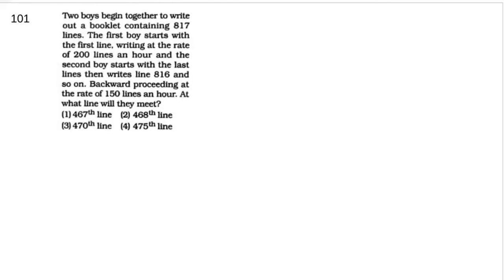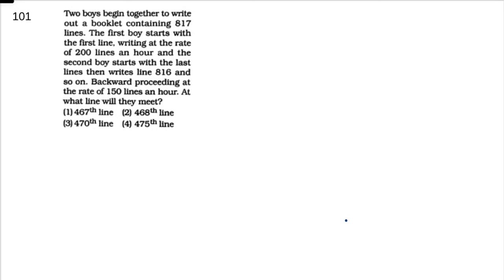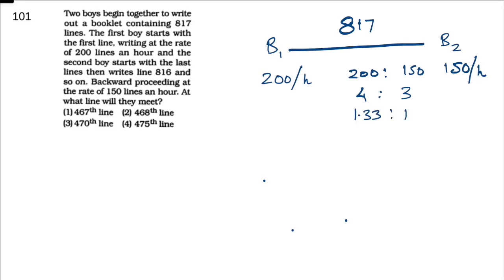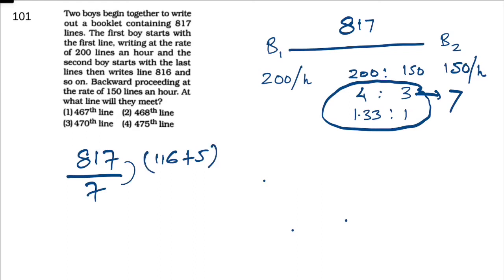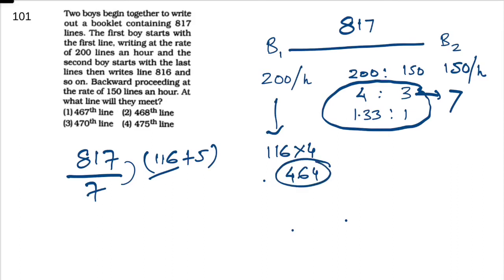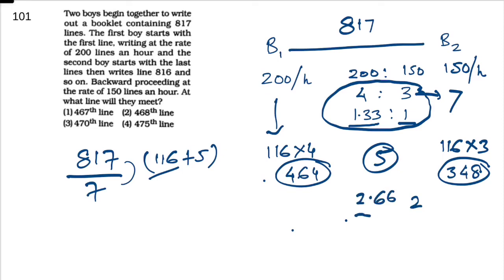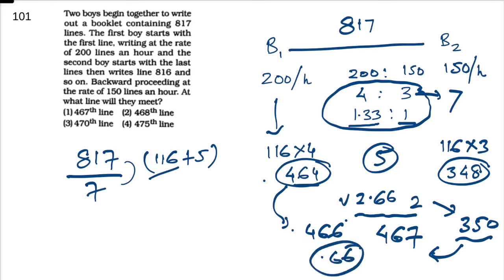Two boys begin together to write out a booklet containing 817 lines.The first boy starts with first.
Two boys begin together to write out a booklet containing 817 lines. The first boy starts with first line, writing at the rate of 200 lines an hour and the second boys starts with the last line then writes line 816  and so on . Backward proceeding at the rate 150 lines  an hour. At what line will the meet ?
दो लड़के मिलकर 817 पंक्तियों वाली एक पुस्तिका लिखना शुरू करते हैं। पहला लड़का पहली पंक्ति से शुरू करता है, प्रति घंटे 200 पंक्तियों की दर से लिखता है और दूसरा लड़का अंतिम पंक्ति से शुरू करता है फिर पंक्ति 816 लिखता है और इसी तरह आगे। प्रति घंटे 150 लाइनों की दर से पीछे की ओर बढ़ना। किस लाइन पर मिलेंगे?
send your doubts at WhatsApp.